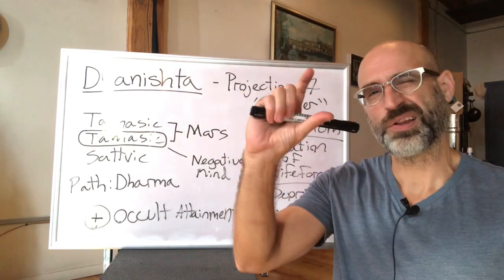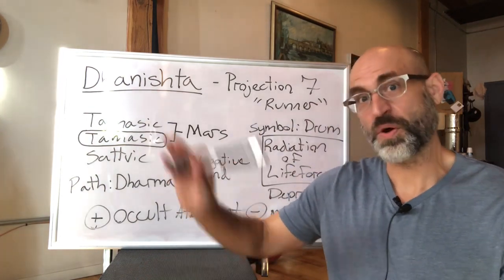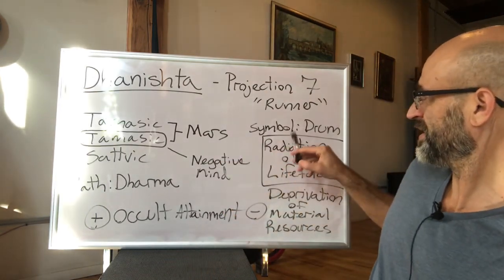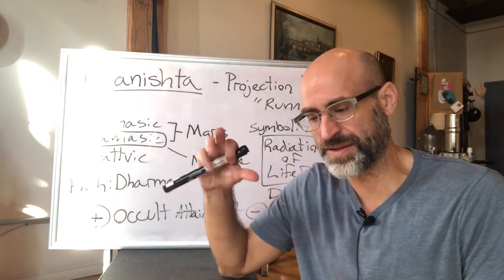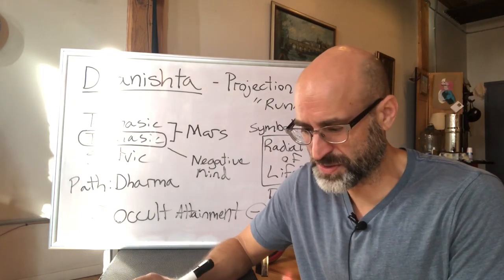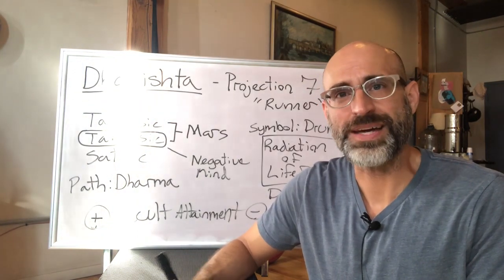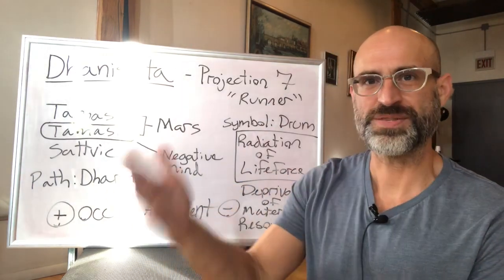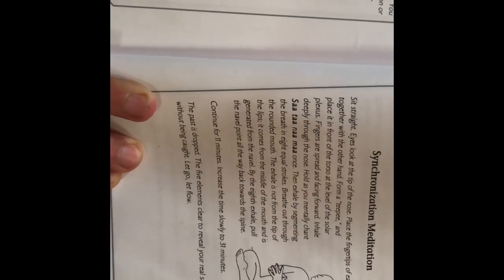Kundalini Yoga and Astrology: Dhanishta Nakshatra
A look at Dhanishta Nakshatra as it relates to Projection 7 “Runner” from Yogi Bhajan’s book ‘The Mind’ as seen through the lens of the Gunas.